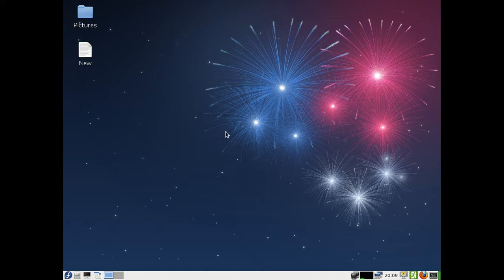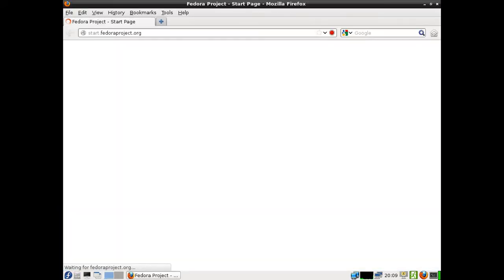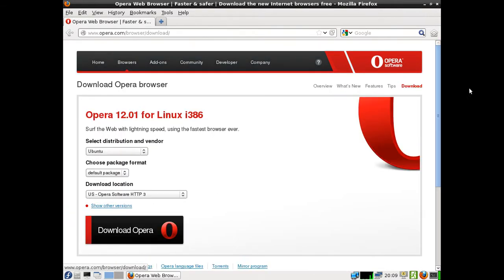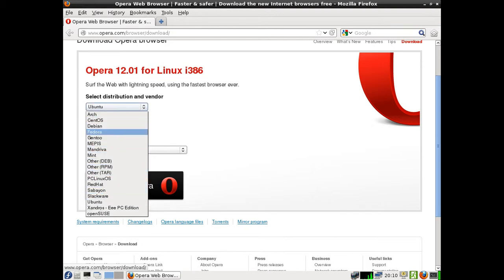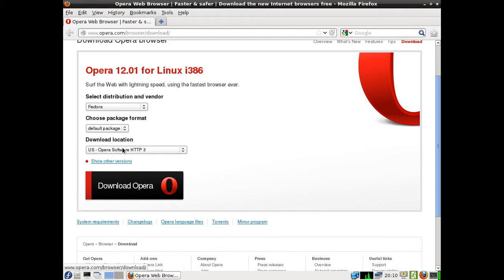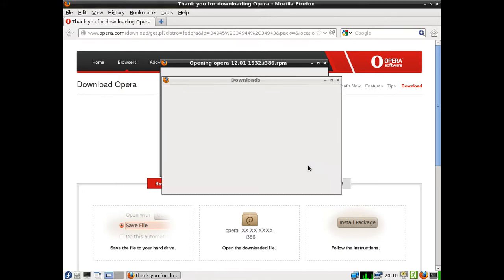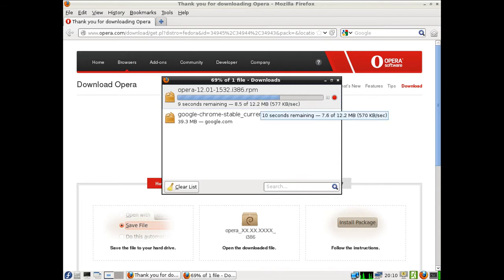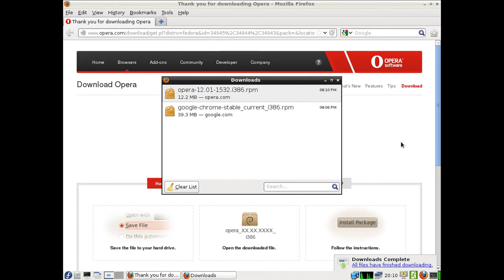install opera in fedora 17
a how to on how to install opera in fedora 17